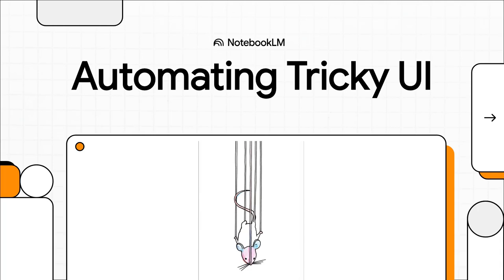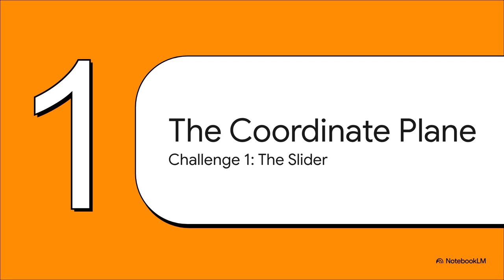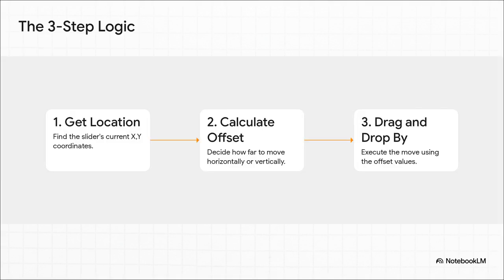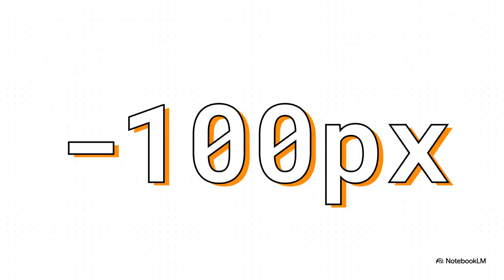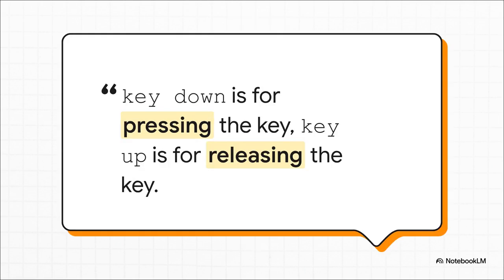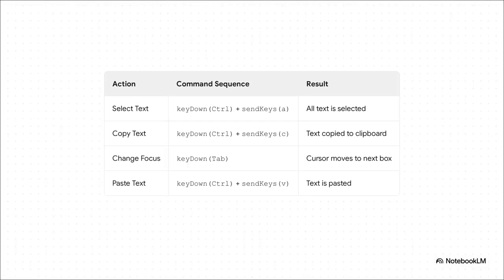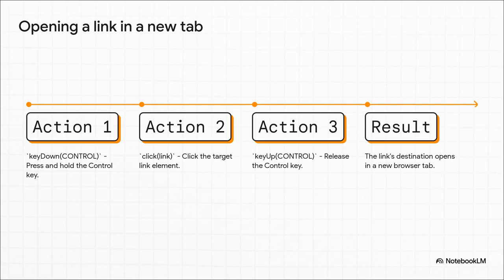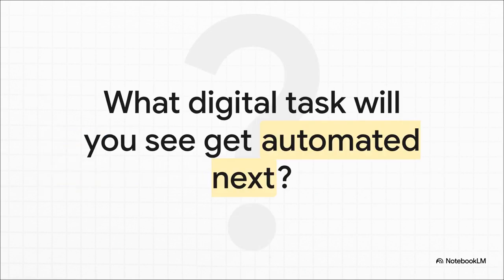37 Selenium | Automating Tricky UI